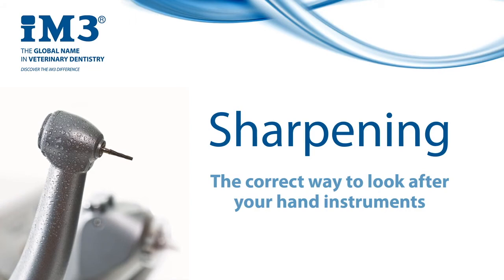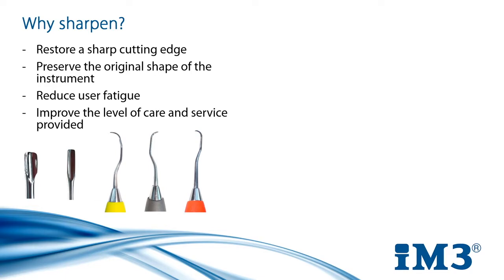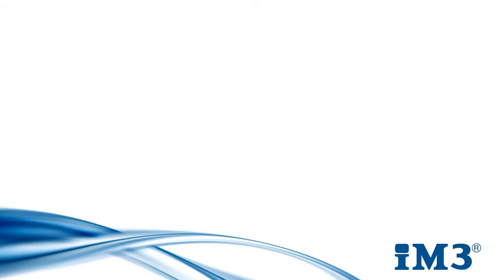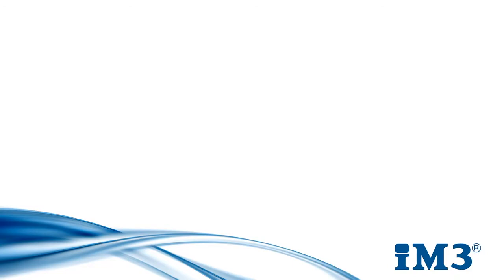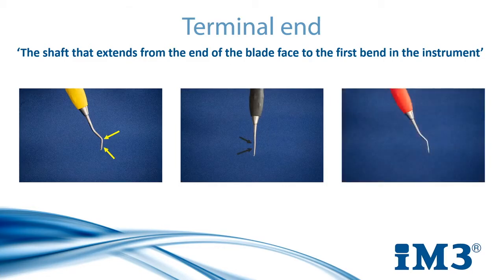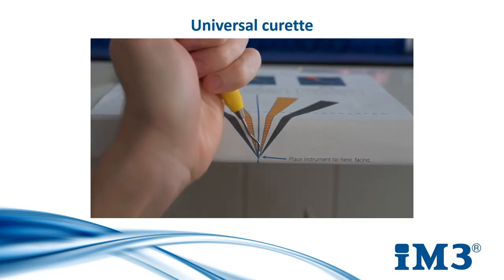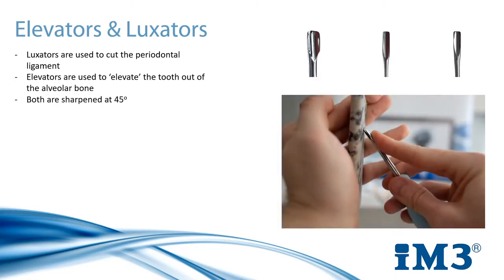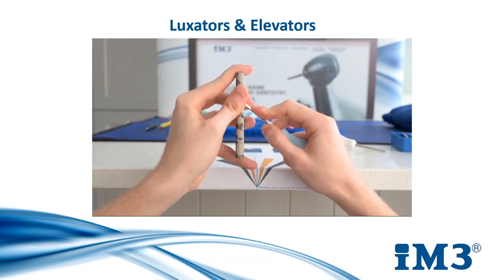Dental Hand Instrument Sharpening | iM3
How, why and when to sharpen to your dental hand instruments.

iM3 proudly distributed by Eurovets in the UAE.
Shop @ eurovets.ae